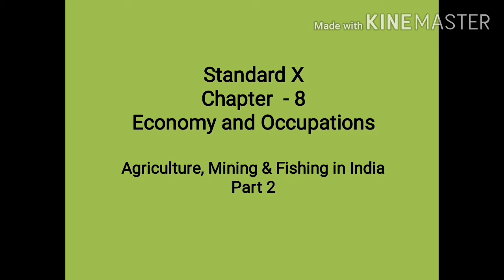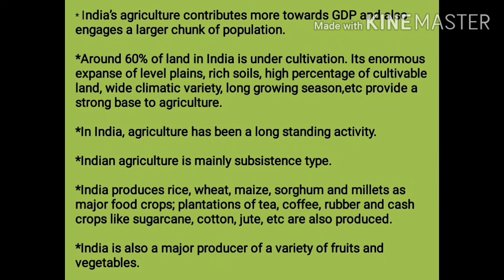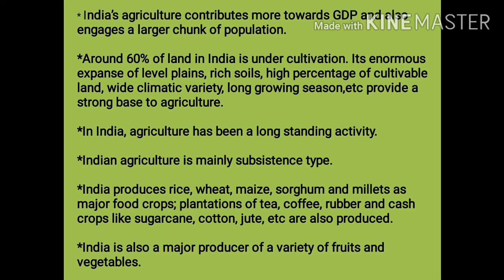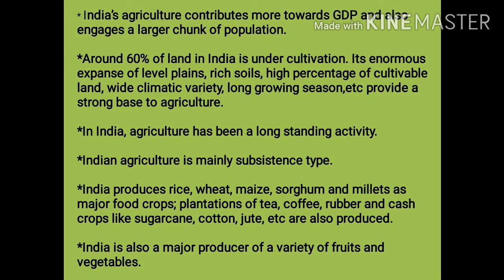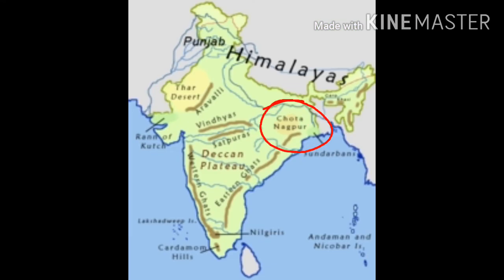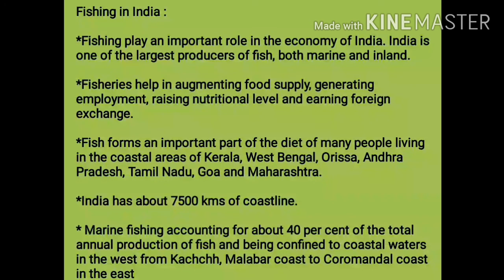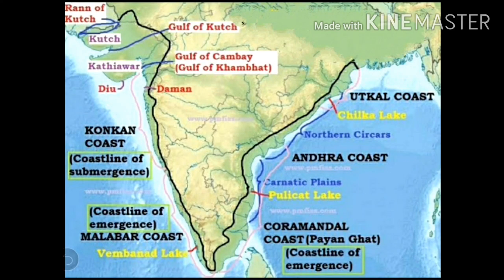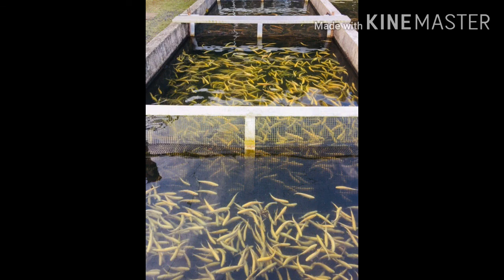Standard X Geography Chapter 8 Economy & Occupations Part 2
Agriculture,Mining & Fishing in India